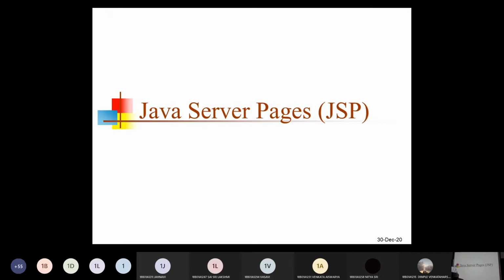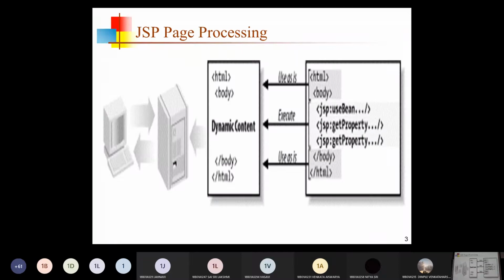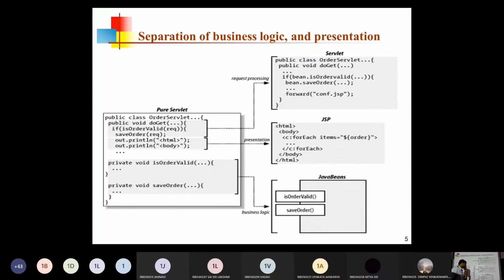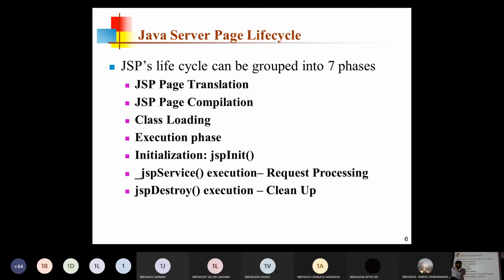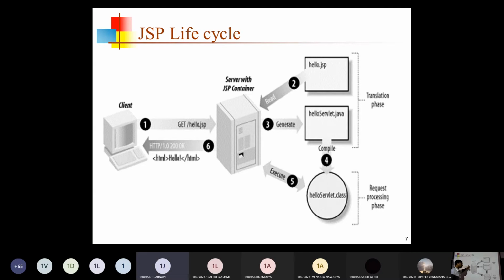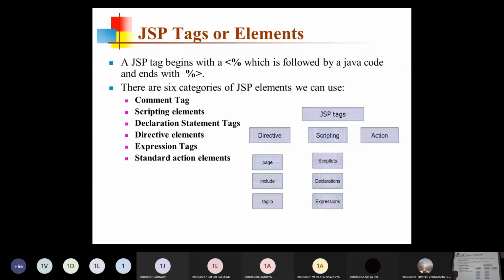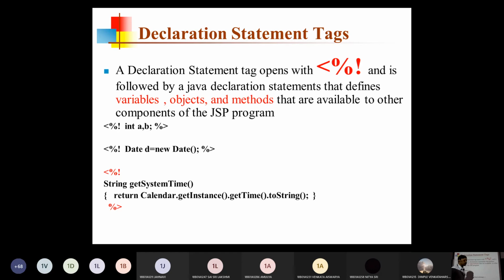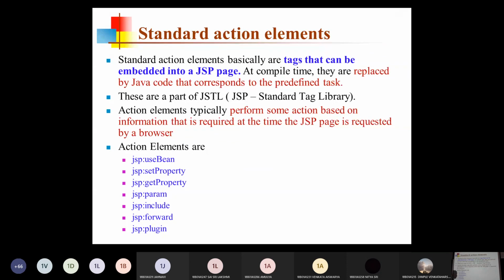AJ Lab 30 -12 -20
Introduction to JSP and its tags